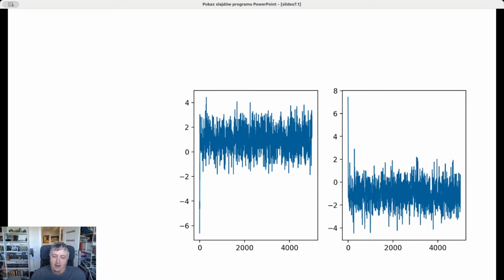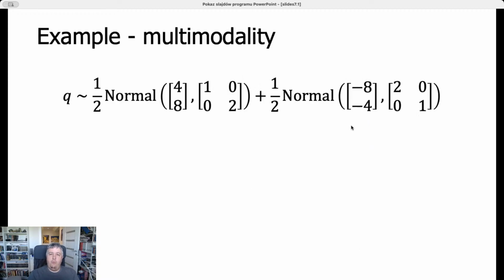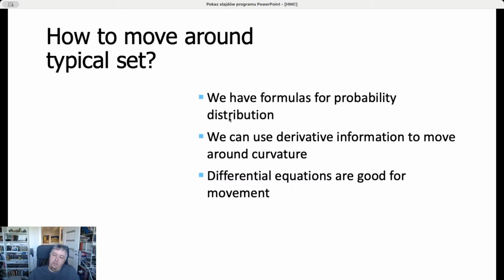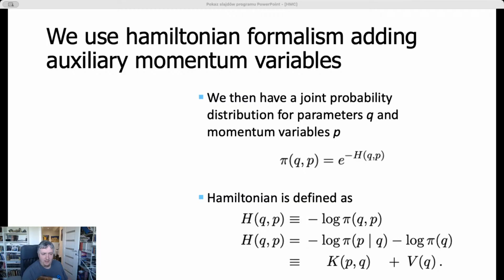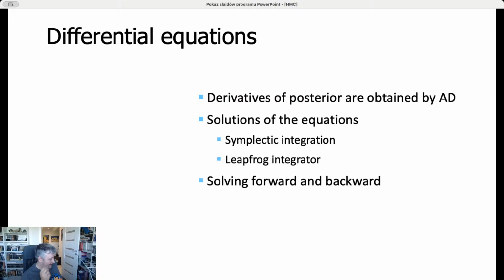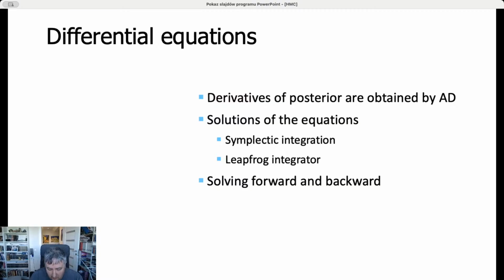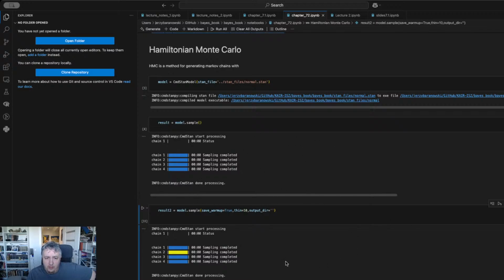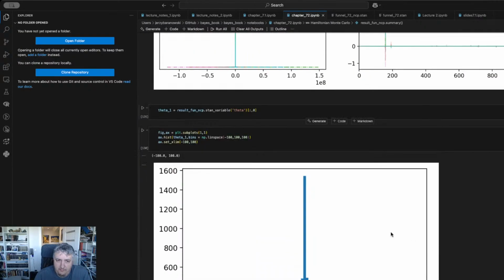Data Analytics [LIVE] - MCMC and HMC - computation galore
Remote lecture before the long weekend.
I will be awaiting a courier, so there might be a break in the middle.